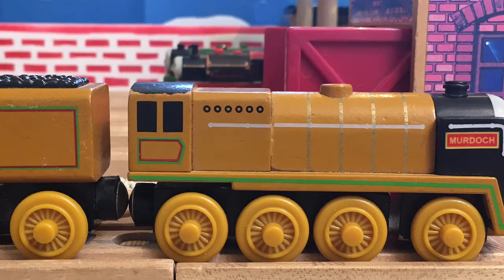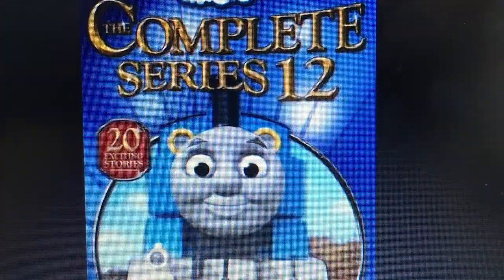Thomas Wooden Railway Murdoch Review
Hello! I am Wooden Boco and I make Thomas videos for you to watch. My main show Sodor's Sudrians will be a show based on the normal Thomas The Tank Engine and Friends with darker elements. You might just enjoy it if you like Sudrian Conflict. I will be doing reviews as well witch follow their own story lines. Well I hope you will have a good stay on my channel.
Today I will be doing a review on Murdoch. Enjoy!